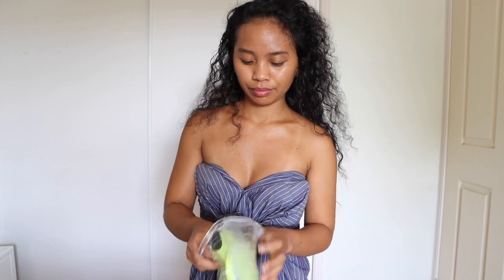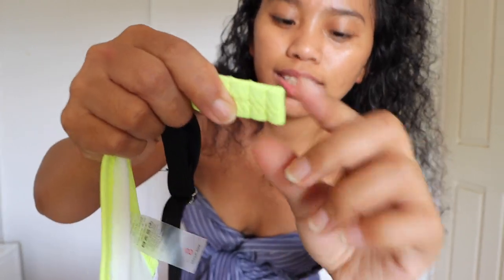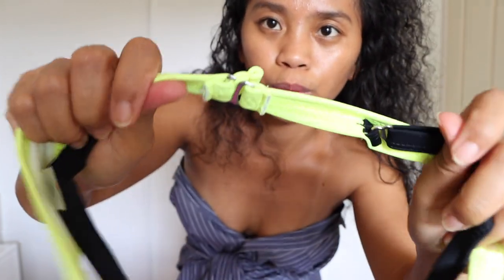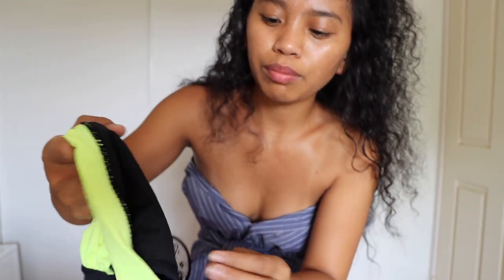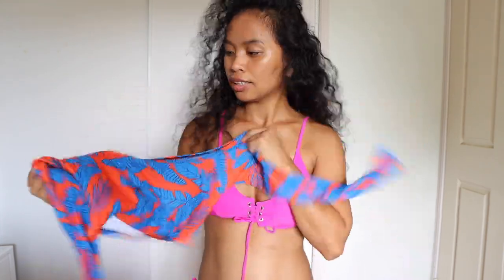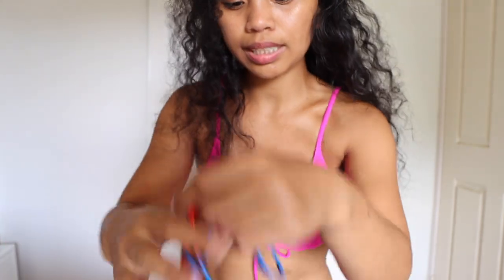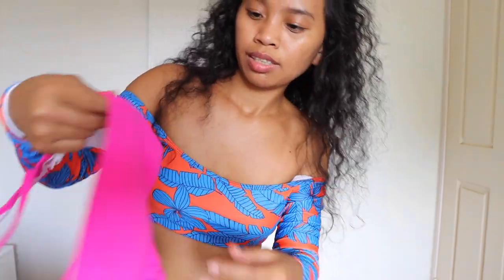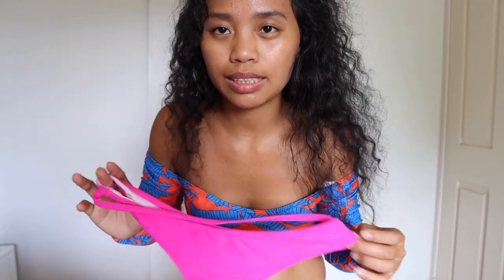Bikini Try-on Haul ft. Dear Lover |72 Lebee Ongco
Dear lover Bikini Haul

Music
Imovie sound effects